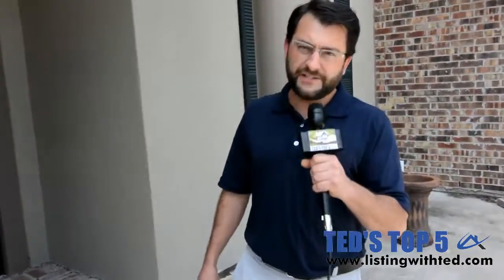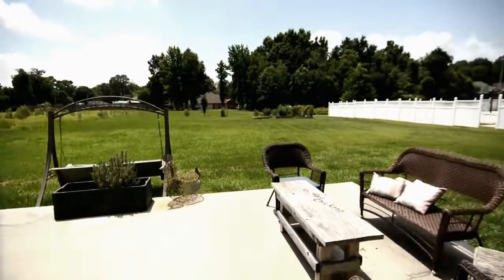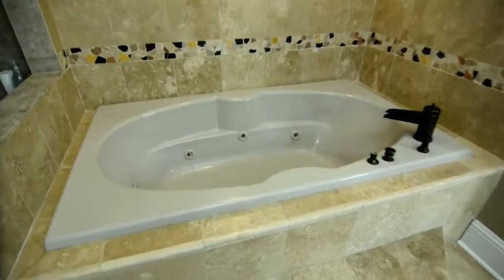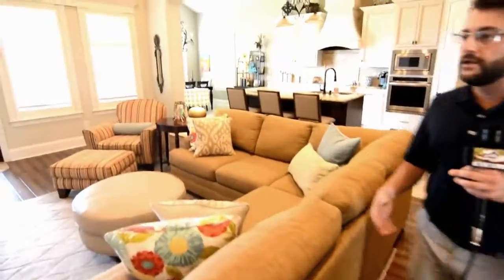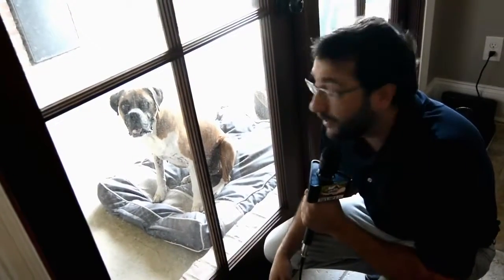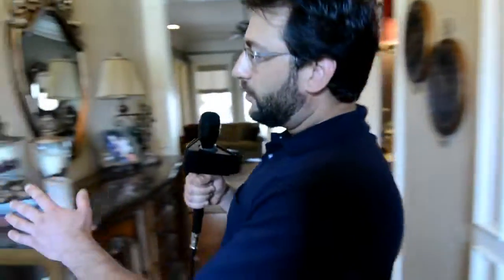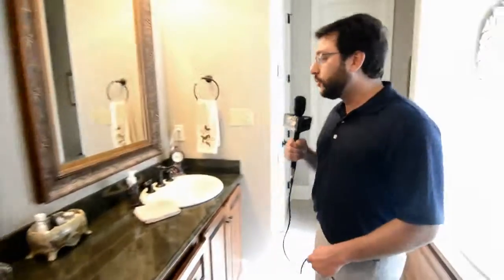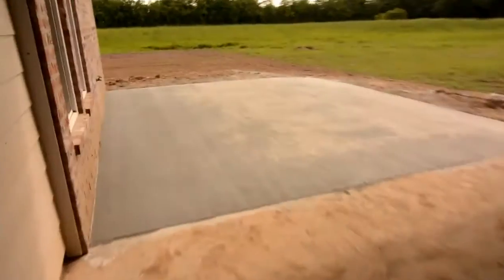206 Rue de Chambery in the Broussard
I met 2 new friends at 206 Rue de Chambery in the Broussard, LA area. Click to message us anytime at Ted M. Daigle Realtor or search for more homes | 3bd 2 ba 1,991 SF in Mon Jardin Subdivision.